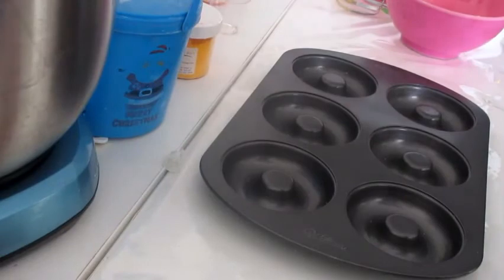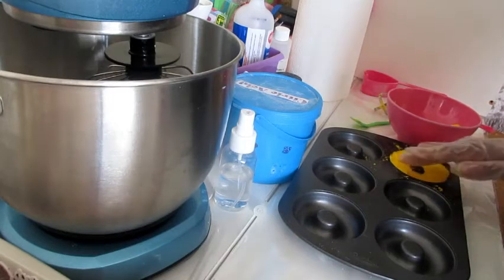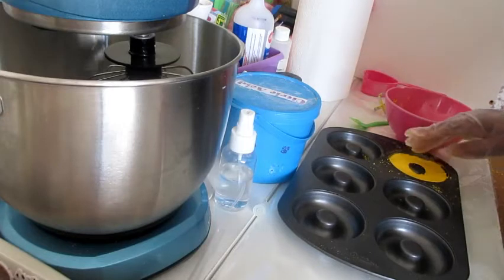Donuts Hand Made VS Store Bath Fizzi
How cute. love making donut bath fizzi.  Lol my piping scale is horrible